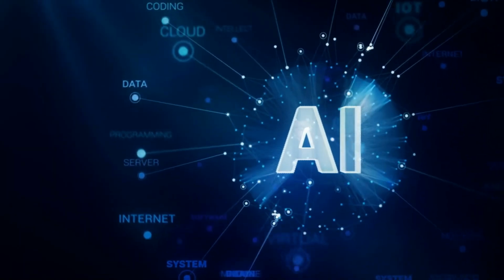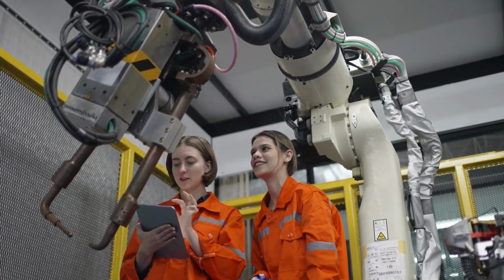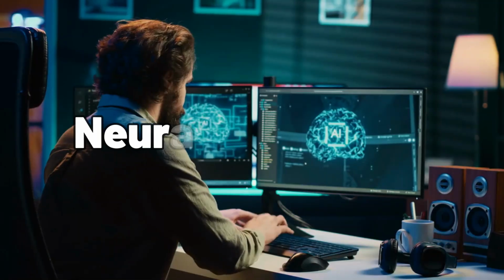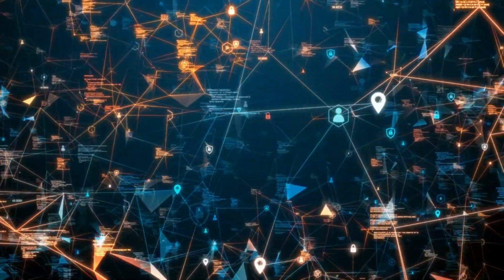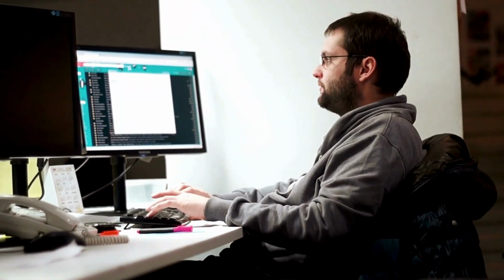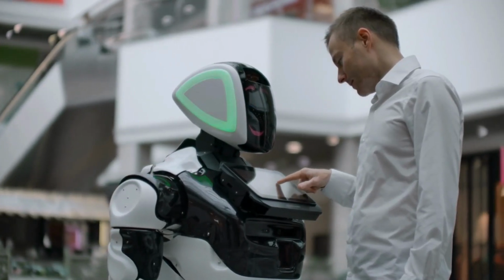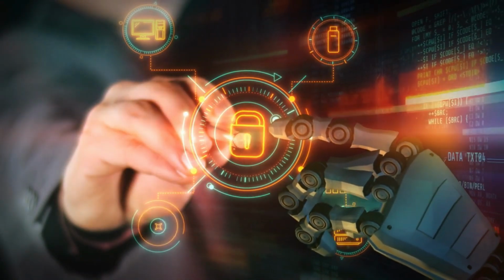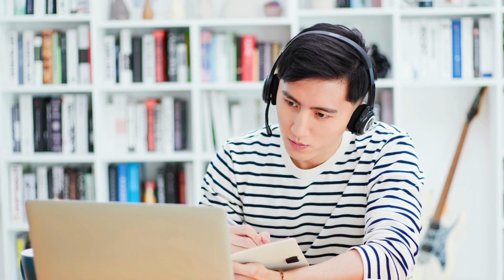How To Start With Artificial Intelligence - Answering the Most Common Questions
Hi Everyone and Welcome Back to Simple Tech Studio Channel.

Let's talk about Artificial Intelligence and break down complex AI concepts into easy-to-understand insights, perfect for beginners.

⏳ TimeStamps:

0:00 Welcome to the World of Artificial Intelligence (What is Artificial Intelligence?)
1:03 Historical Evolution of AI (Key milestones in AI development)
1:48 Types of Artificial Intelligence (Narrow AI vs. General AI)
2:32 Machine Learning (Introduction to machine learning)
3:19 Neural Networks (Basics of neural networks)
4:10 AI Everyday Applications (Autonomous vehicles and healthcare diagnostics)
5:06 Ethics in AI (Bias, data privacy, and job impact)
5:52 Future of Artificial Intelligence (Predictions for AI’s impact on society)
6:40 Getting Started with AI (Beginner-friendly programming languages, resources, courses, and communities)
7:24 Dispelling AI Myths (Debunking common misconceptions)